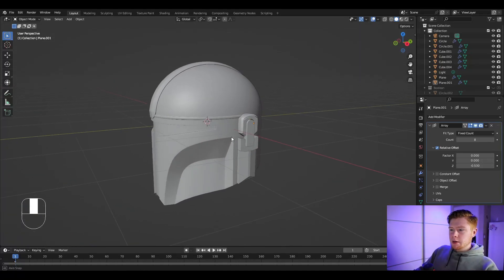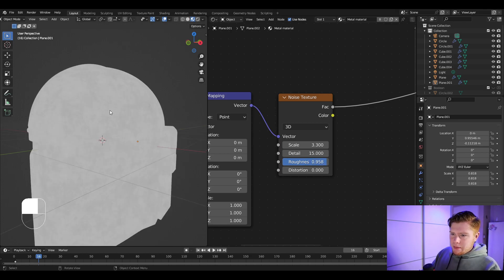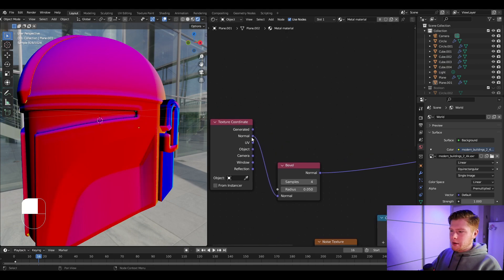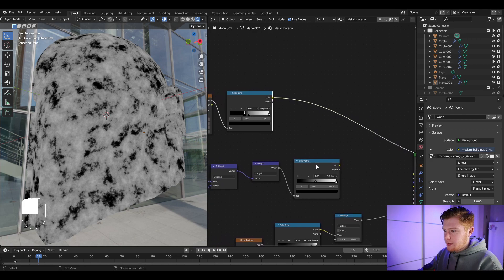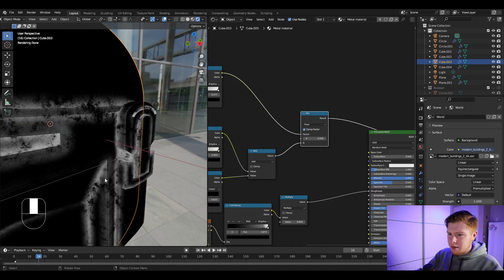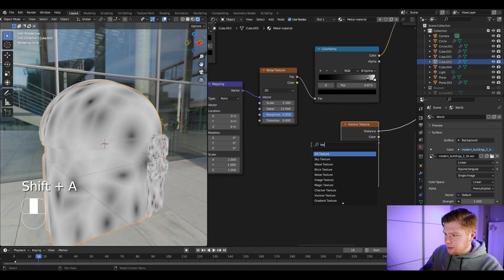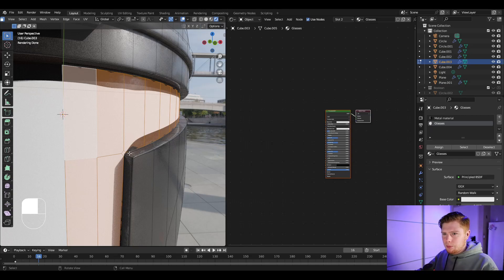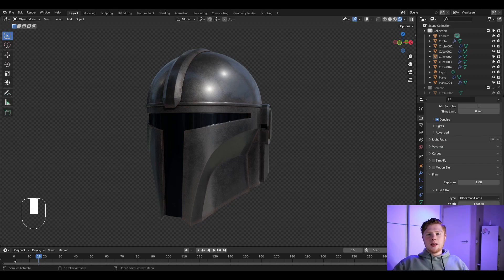This Is The Perfect Way Of Creating A Metal Material With Rust For A Mandalorian Helmet In Blender!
In this second part of the Mandalorian Helmet tutorial, we are going to texture the helmet! We shall do this by using procedural ways of detecting bevels and rusting them.